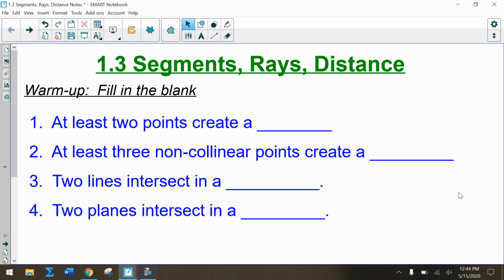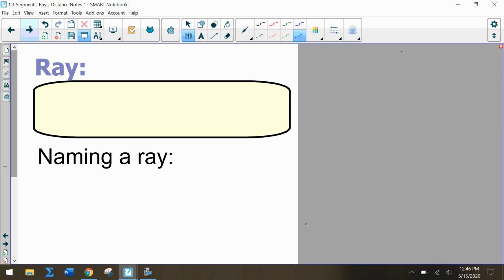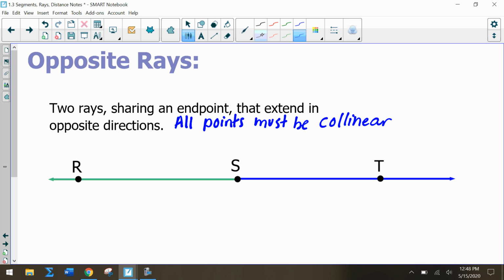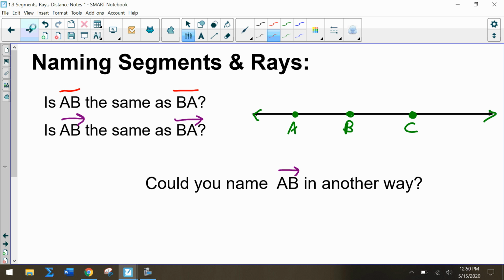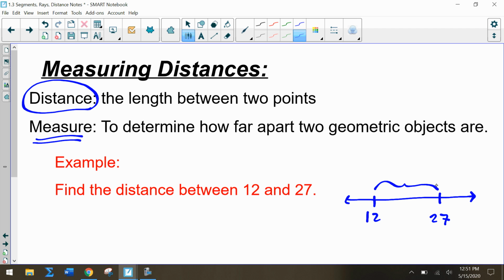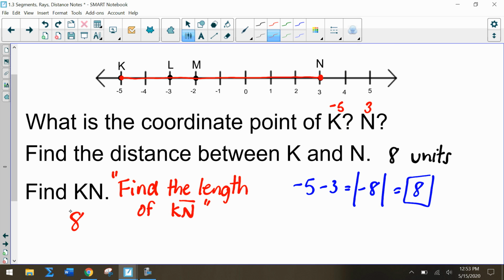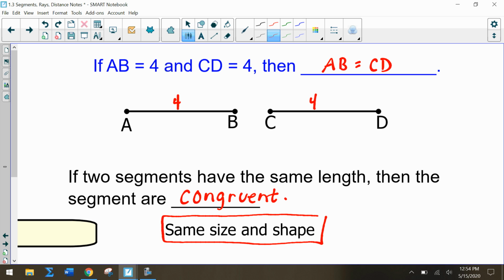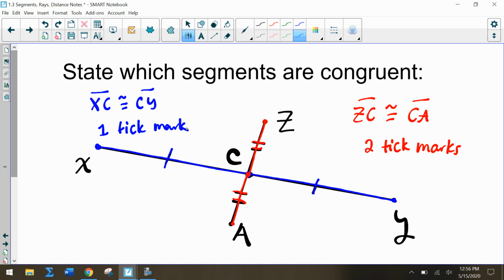1.3 Segments, Rays, Distance, Congruent Video